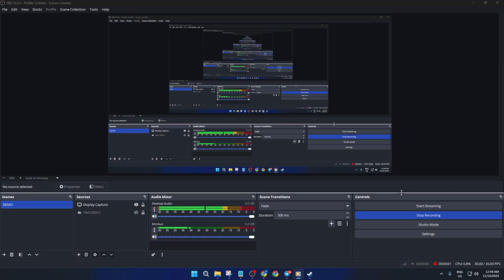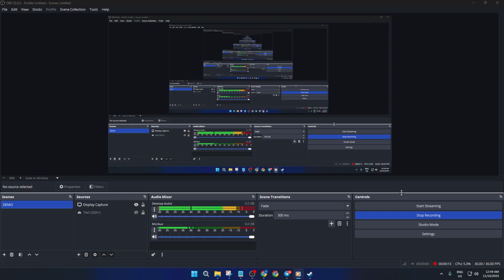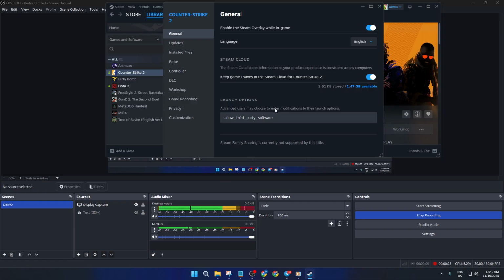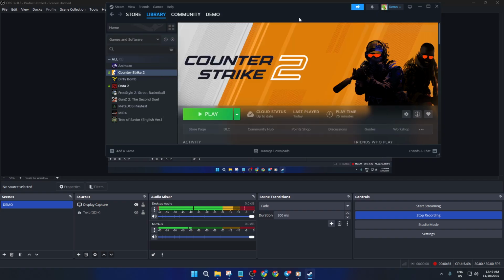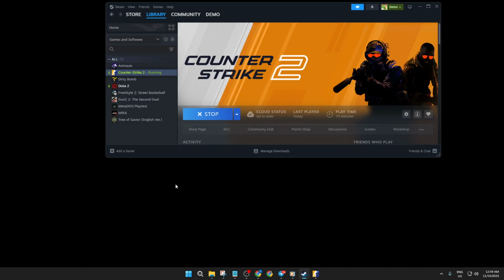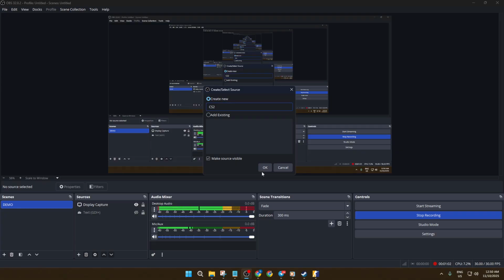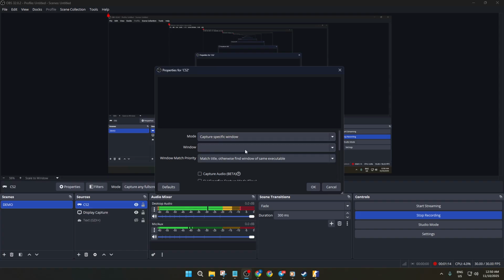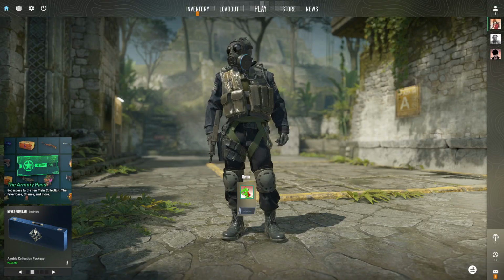How to use game capture in OBS Studio for CS2 (Fast Tutorial) (2026 Method)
Learn how to set up Game Capture in OBS Studio for Counter-Strike 2 (CS2) in this step-by-step tutorial! Whether you're streaming live on Twitch, recording gameplay for YouTube, or just want smooth captures, this guide covers everything you need to get started.

Compatible with the latest OBS Studio releases and CS2 updates for Windows. Perfect for beginners and experienced streamers alike!